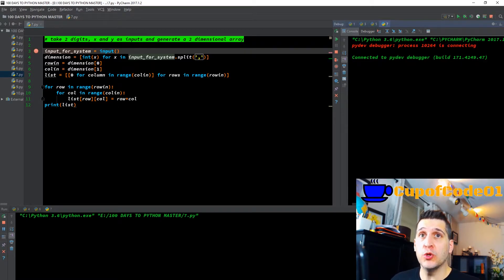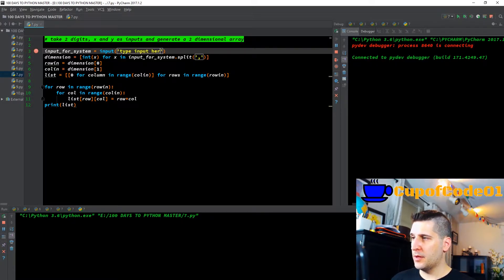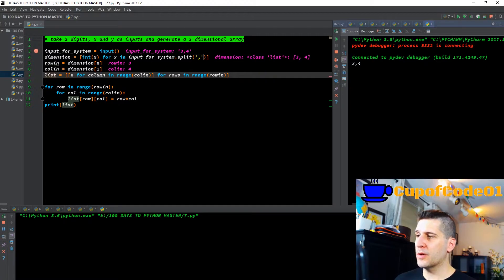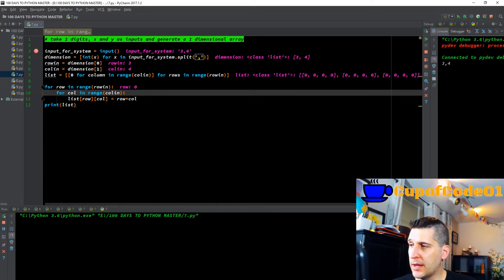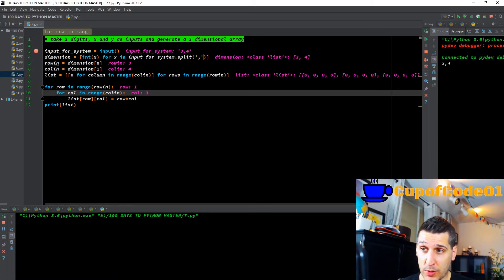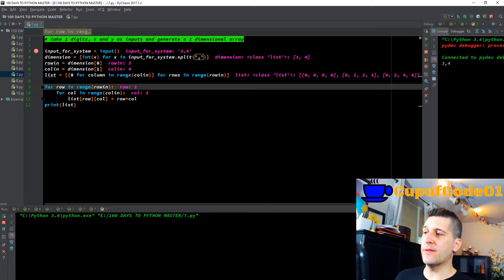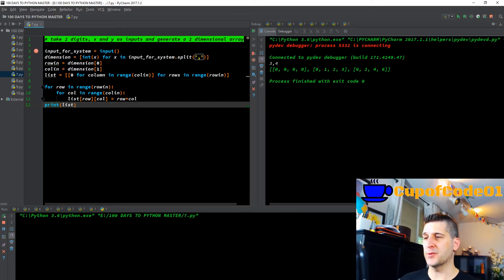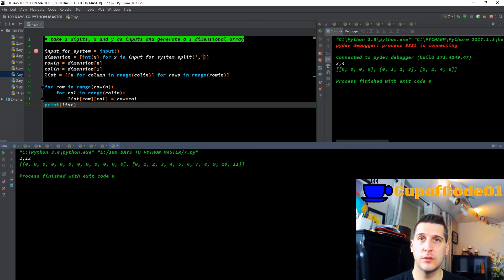How To Learn Programming Fast - Day 7 of 100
Day 7 of Learning to program with Python! Give it your best and stick with it!

Cupofcode01 is all about bringing you actual full code to get you to become a coding master in no time flat.

100 Days of python programming to become a master!  We are starting another playlist in programming where we will take a bar bone beginner starting from SCRATCH and getting them to python master in 100 days!

Come learn programming with us!  Learn all you need to know to begin building applications and eventually snag that job you so desperately desire.